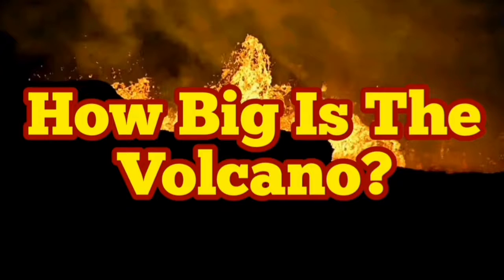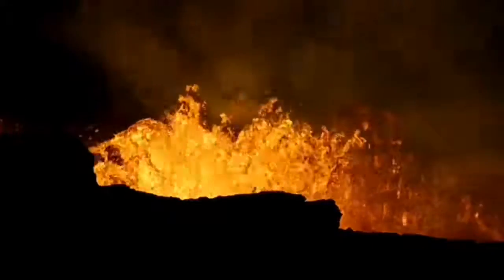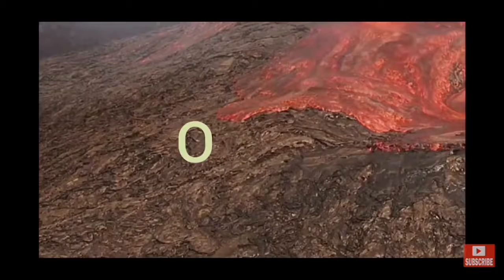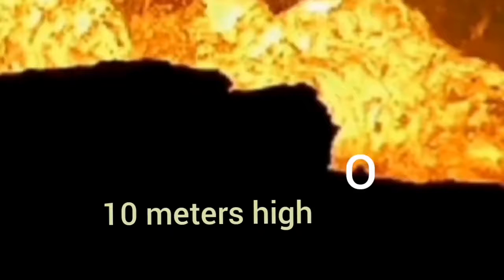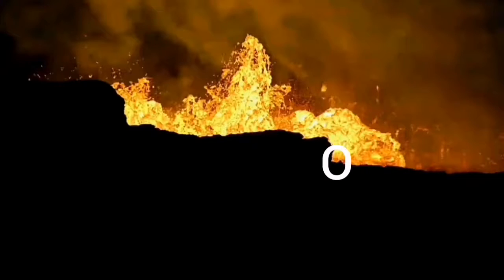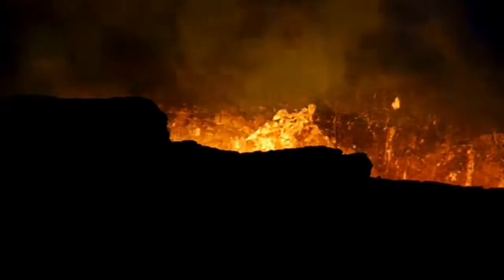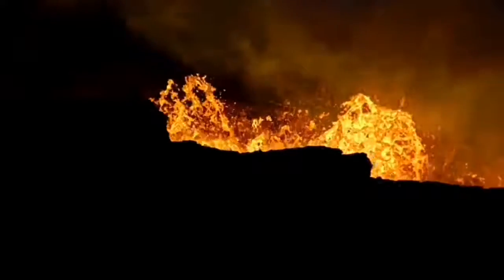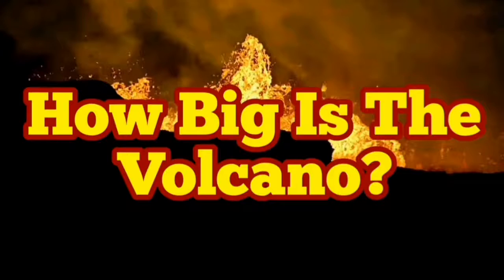How Big Is The Volcano?/ Immense Size Of Crater And Lava Flows/Iceland Fagradalsfjall Geldingadalir